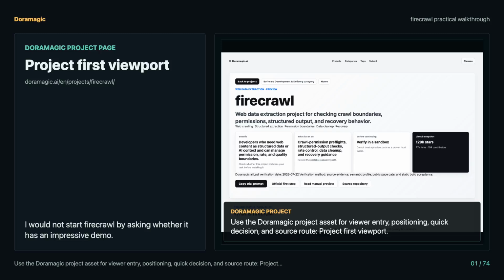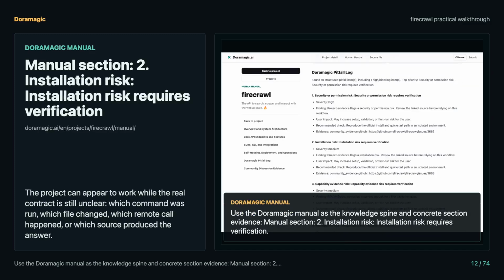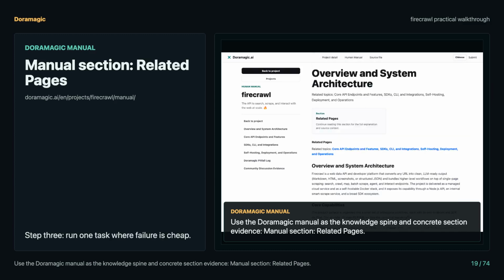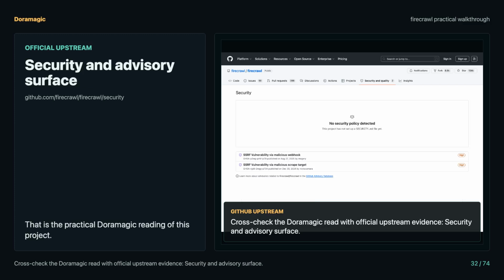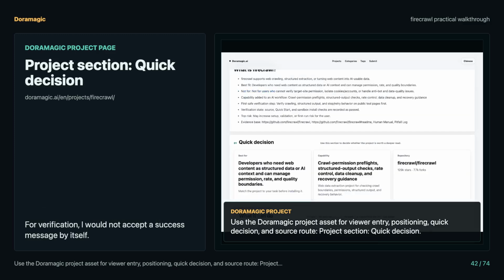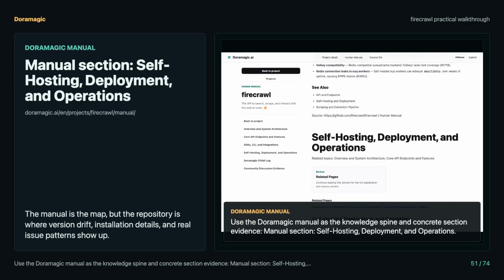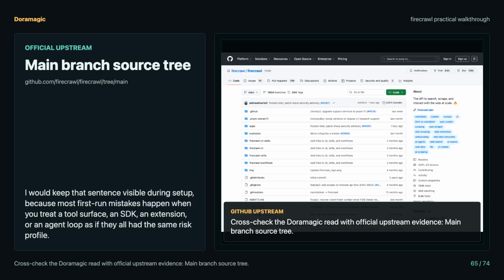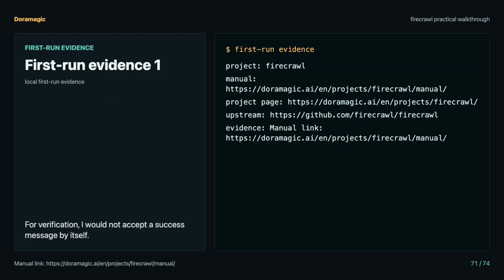Firecrawl First Run: API Boundaries, Smart Scrape, and Safe Extraction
Firecrawl first run: this manual-first walkthrough maps the API, SDK, smart-scrape boundary, job-processing layer, and the smallest safe verification path.

The outcome is deliberately narrow: identify what Firecrawl can touch, run one reversible extraction workflow, and keep a traceable output before expanding permissions or treating a clean demo as production evidence.

What this video covers: Firecrawl's stateless HTTP API versus stateful job processing, first-party SDKs, the SMART_SCRAPE_API_URL integration surface, structured extraction with a Zod-generated schema, self-hosting boundaries, and the upstream repository signals worth checking before adoption.

Chapters:
00:00 What Firecrawl touches on a first run
00:35 Manual spine: API, SDKs, and service boundaries
01:25 Managed cloud versus self-hosted Docker
02:15 SMART_SCRAPE_API_URL and structured output
03:05 GitHub source, issues, and version risk
04:15 Five-step verification checklist
05:10 Narrow adoption verdict

Boundary: this video explains source-backed claims and a safe evaluation path. It does not prove that Firecrawl is production-ready, that every command works in every host, or that a successful response is sufficient evidence.